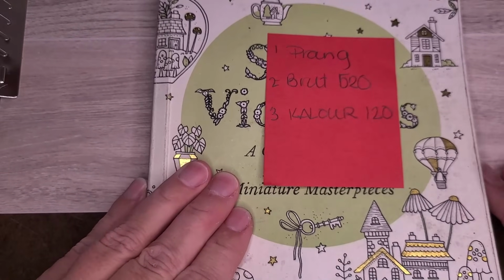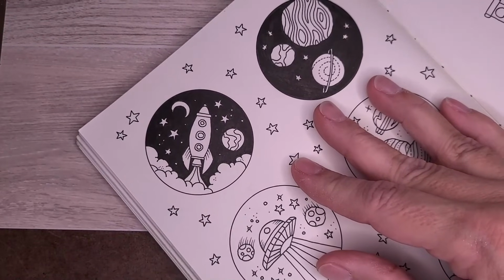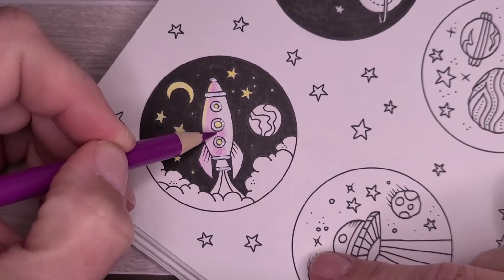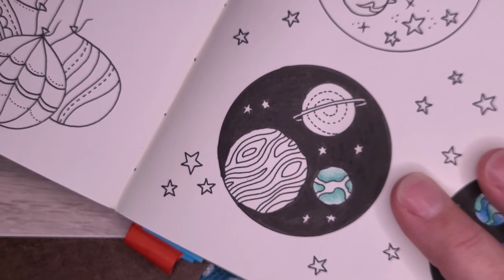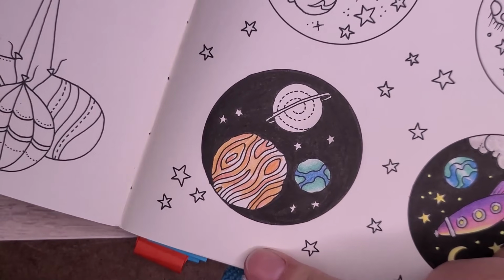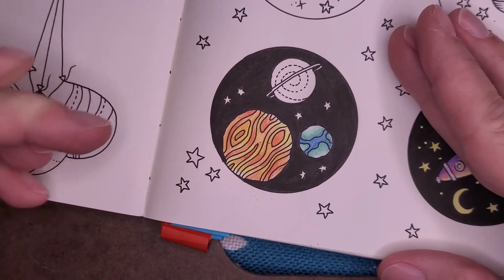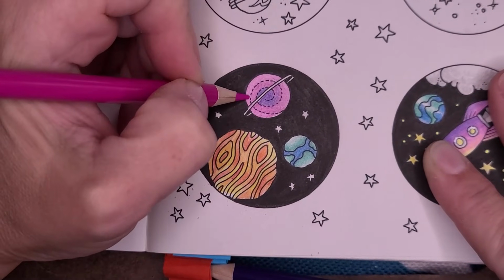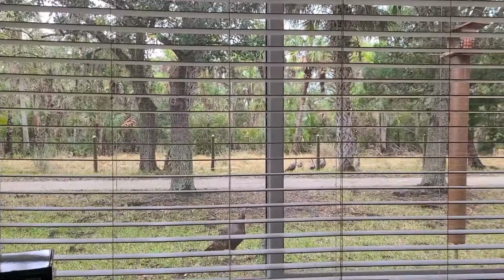Ep. 335 Daily Color In Johanna Basford's Small Victories Using Pitt Pens, Posca, Gelly Roll & Prang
Posca silver .7mm
Gelly Roll neon yellow
Faber-Castell Pitt Pen Big Black, .5, .3

Prang colors used today:
yellow
yellow-orange
orange
pumpkin orange
salmon
magenta
purple
violet
ocean blue
blue
aqua green
pine green
cold grey

My Amazon shop (the above shop links are affiliate links for which when you make a purchase as a result of clicking on these links, I will earn a small commission at no expense to you. Your support is much appreciated)